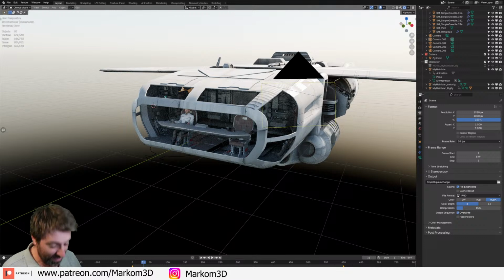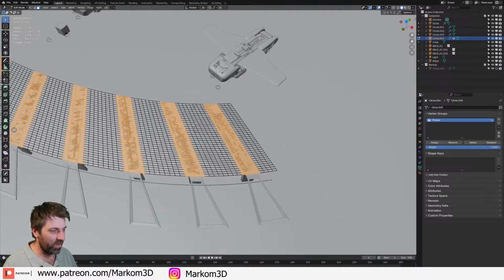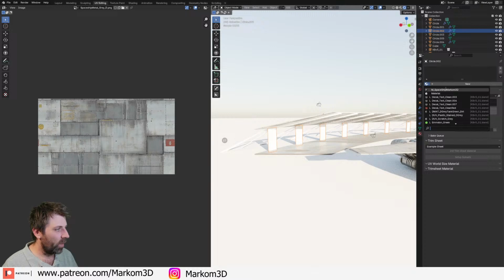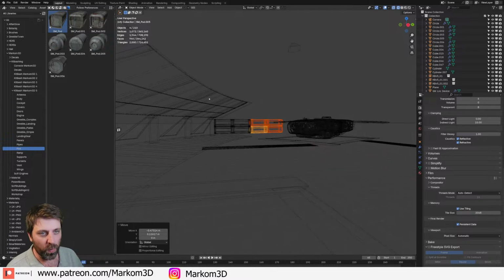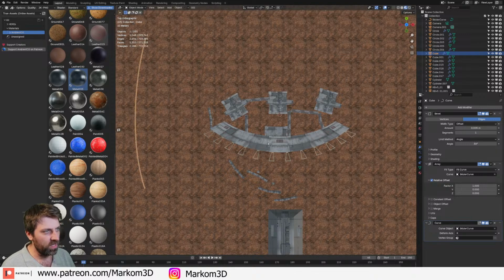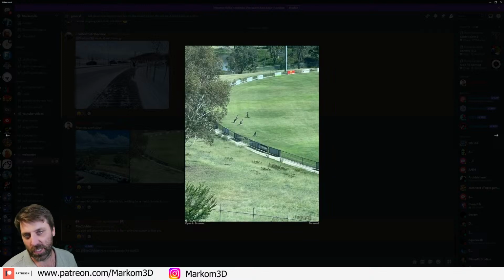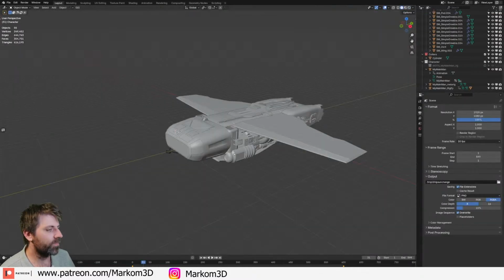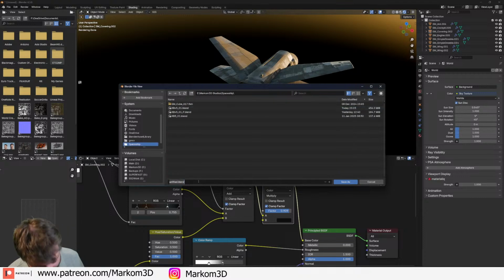We are going to make a Scifi Outpost in Blender